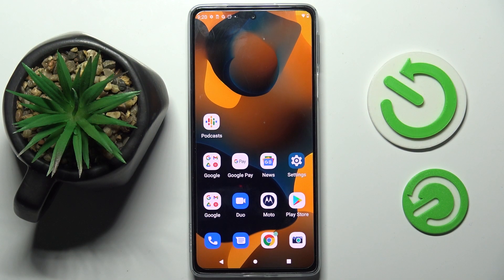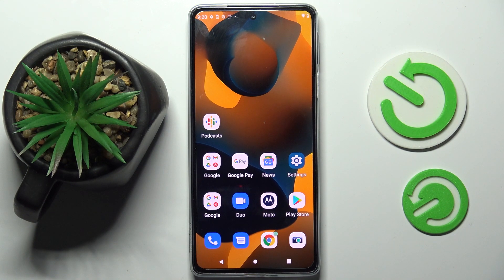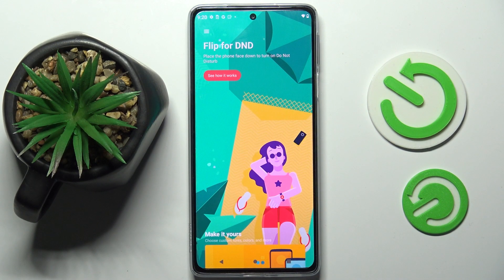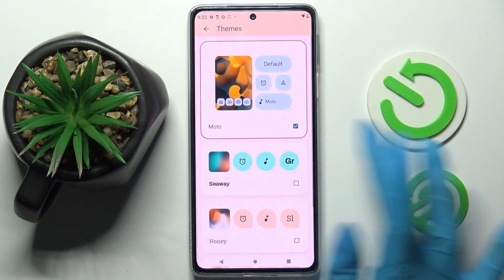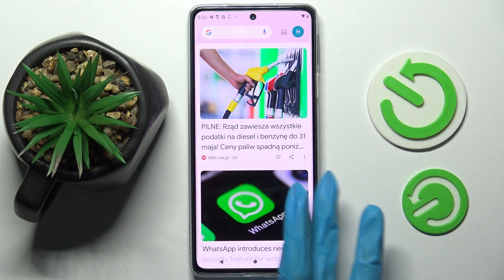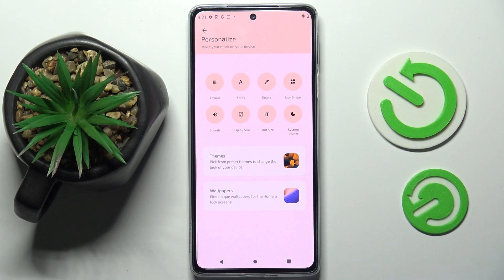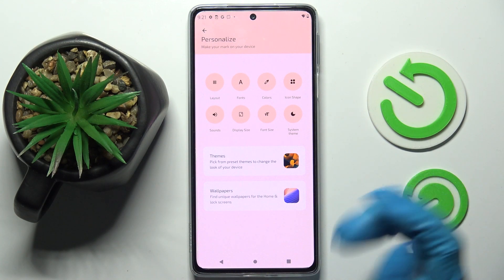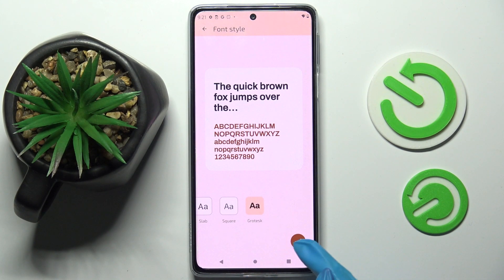How to Change MOTOROLA Edge 30 Pro Theme - Customize Theme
Would you like to totally change the menu look in your MOTOROLA Edge 30 Pro? In this video, we'd like to show you how easily you can find the proper section, in which changing the theme is possible! You'll be able to choose from available options and change the style and look of icons! So let's follow all shown steps and successfully change the theme whenever you'll want to!